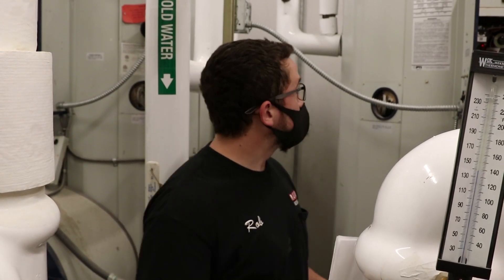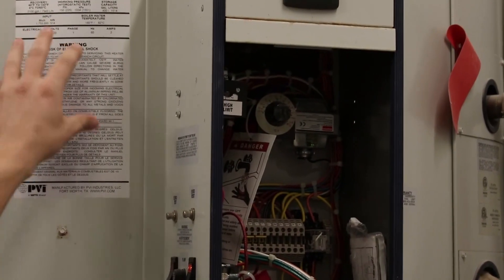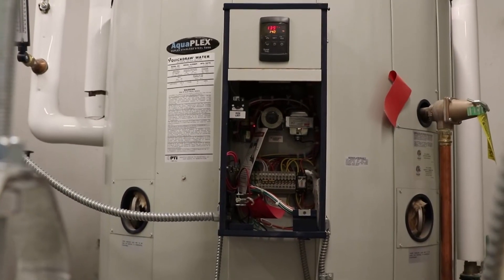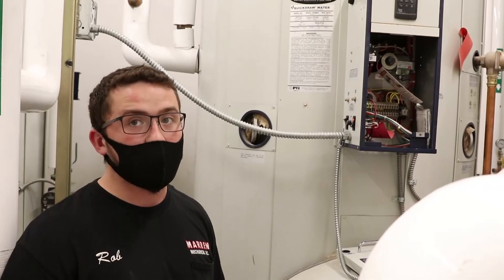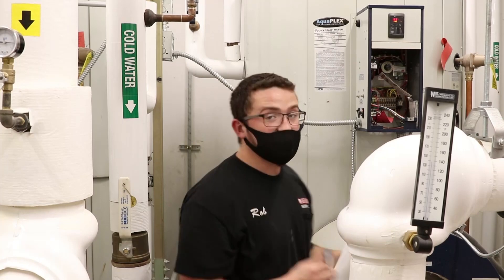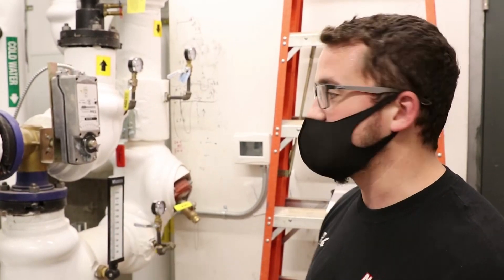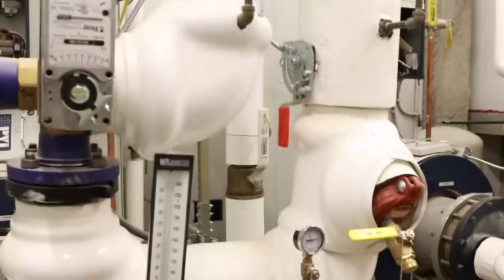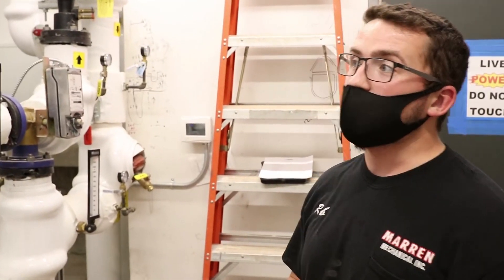Water Heater Day4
Final Day of Water heater training at the NRB Building at South Beach Psychiatric Center in Staten Island